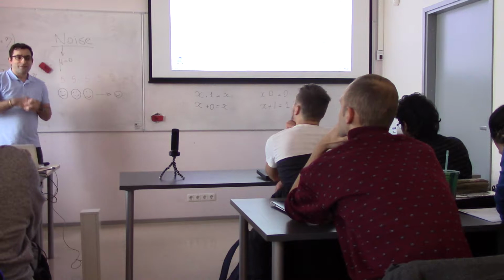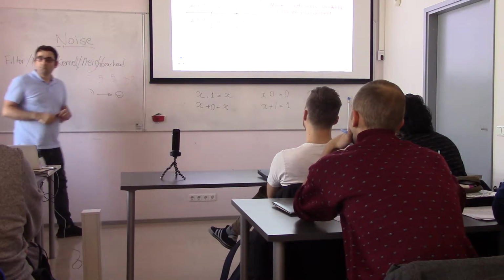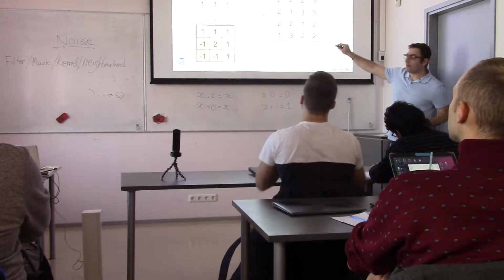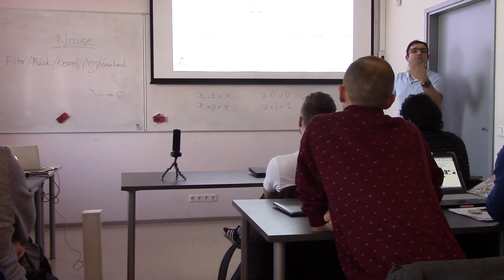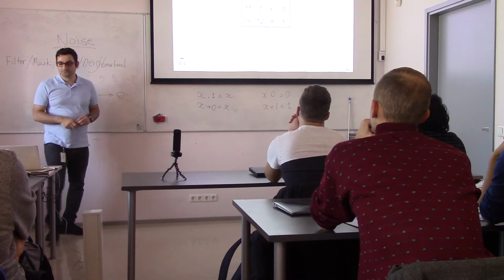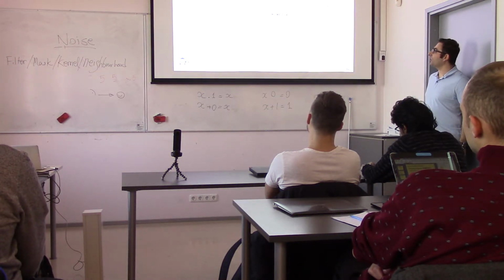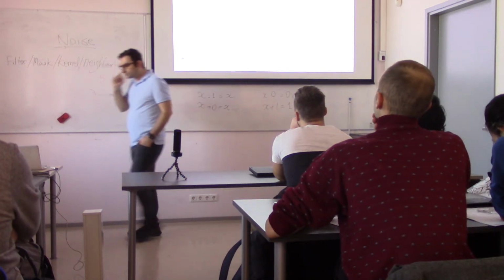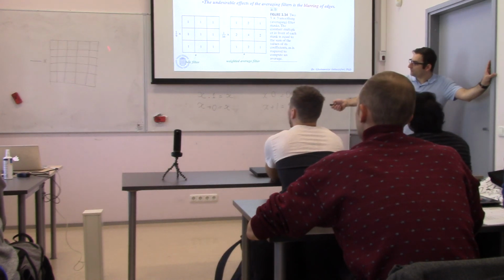DIP - 27/09/2018 - Part II